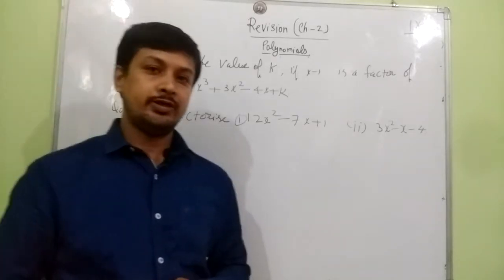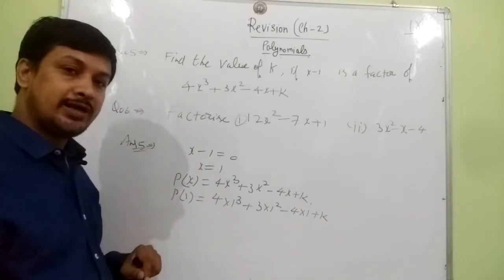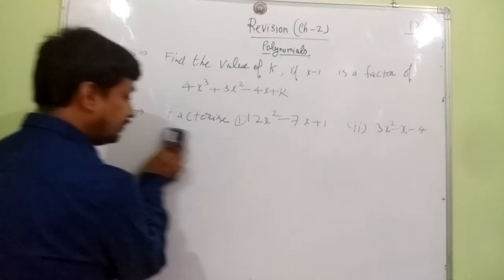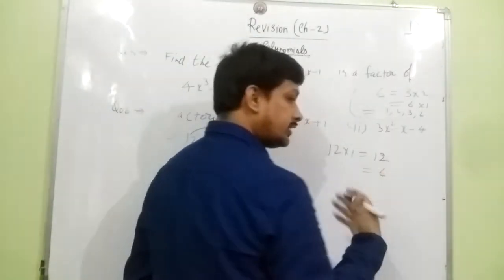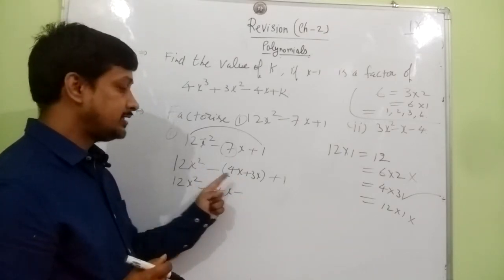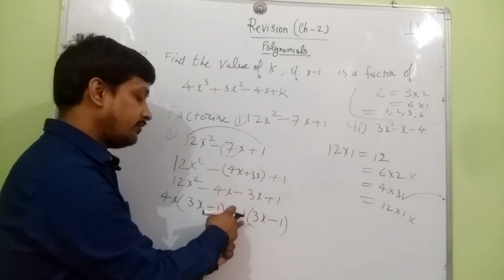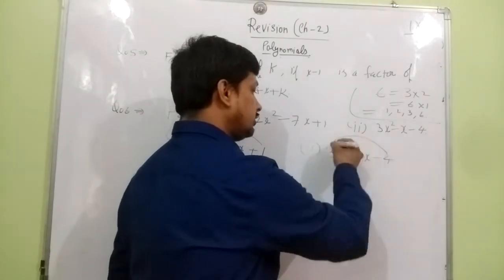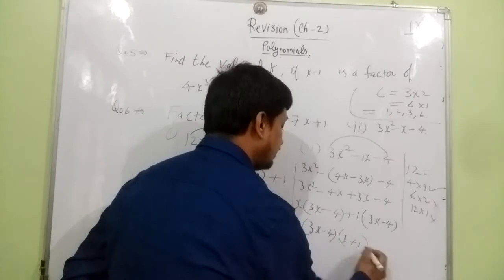Mathematics important questions (2)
Revision"Polynomials"